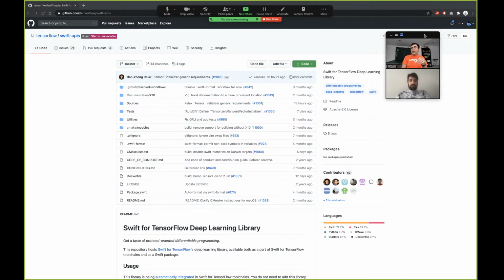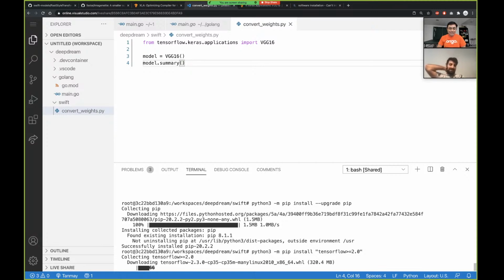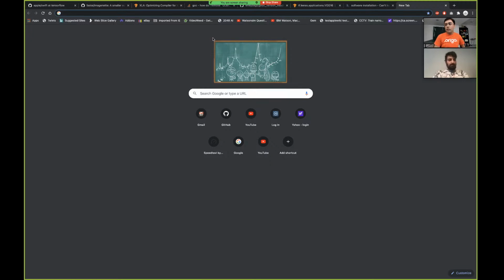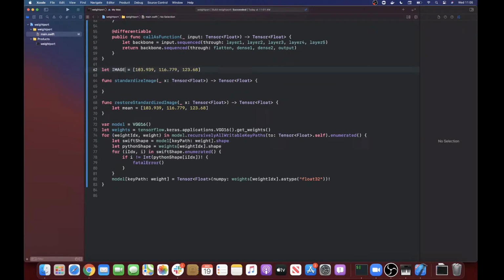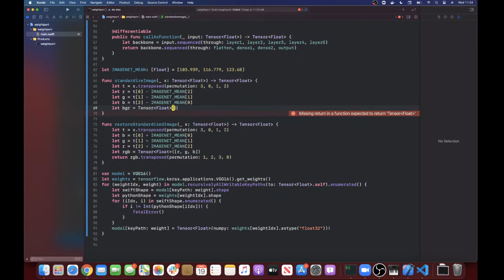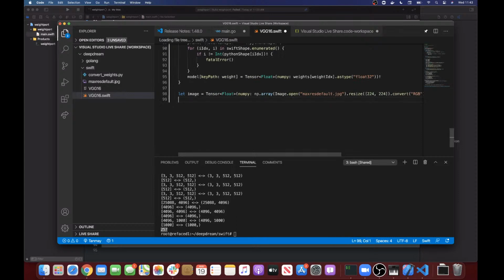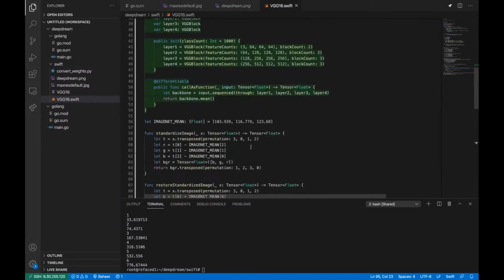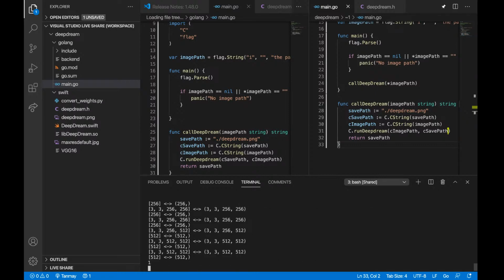Live Coding: DeepDream in Go via Swift for TensorFlow Interoperation (feat. Omer Kamal)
In this episode of Live Coding, join me and Omer Kamal as we implement Deep Dream in Swift for TensorFlow with the aim of calling it from Go by compiling the Swift code to a shared library. This enables us to call any arbitrary machine learning functions directly from Go! We can now bring out the best in both of the worlds of these languages.